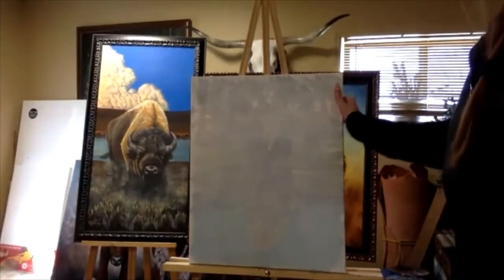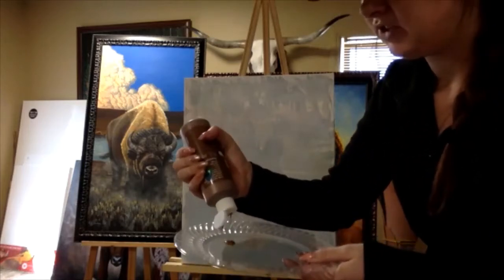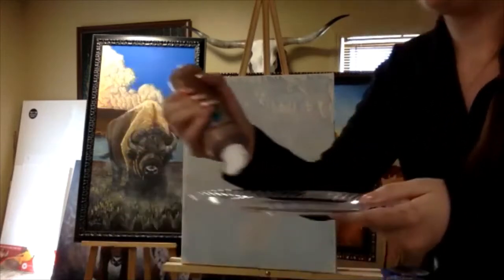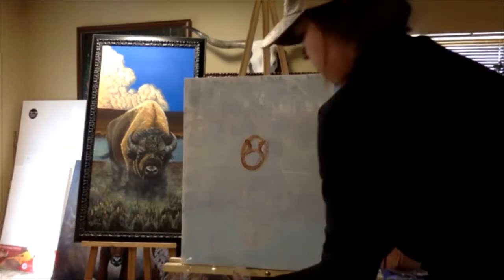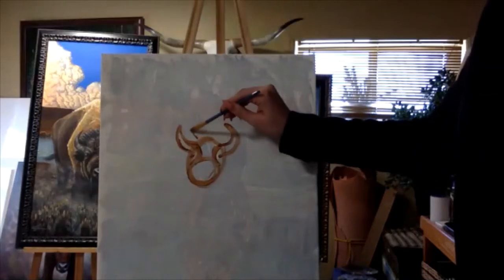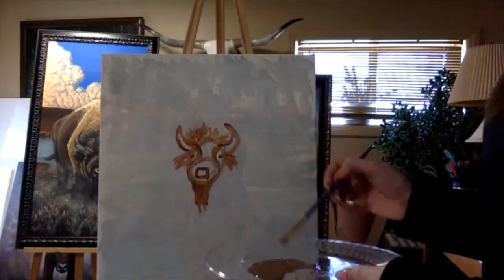Zoom Art Lesson with Elyssa Leininger Part 1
Elyssa comes to the Shelter in Place Rescue! She Zooms to teach us how to paint bison.